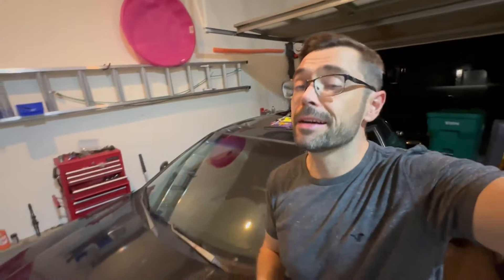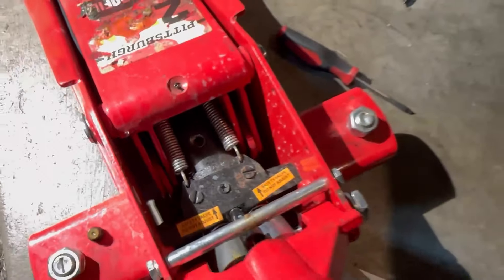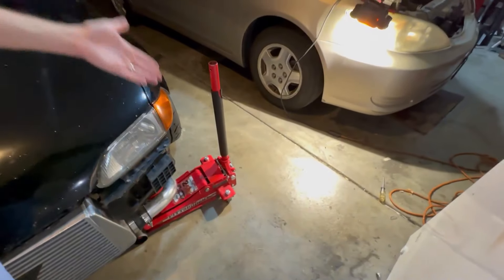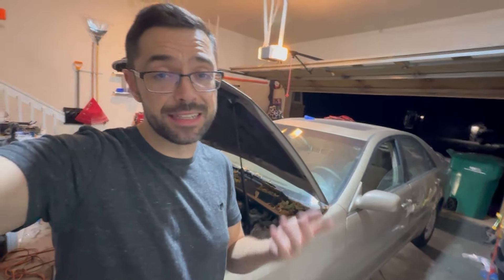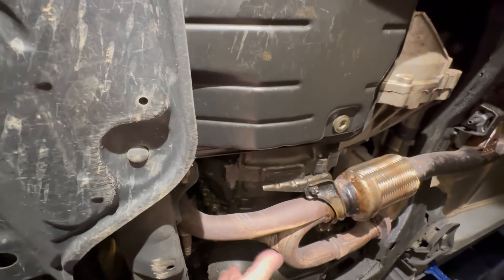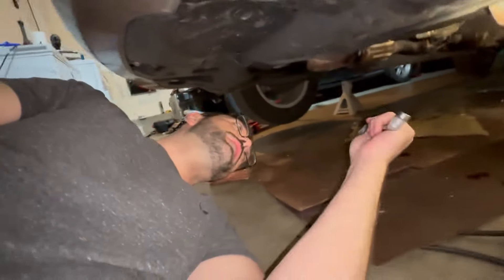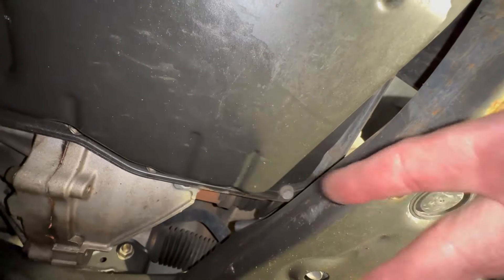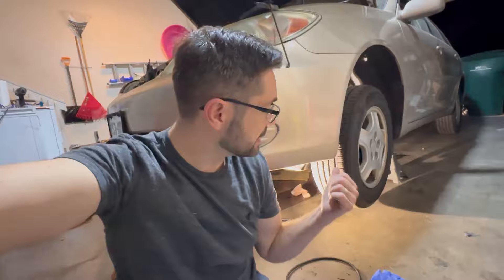TURBO CIVIC - FINDING OUT THE FUEL ISSUE!!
What's up everybody and welcome back to the channel!

Today we have a quick but awesome video.. possibly finding out why Jack Black is going so lean on WOT!